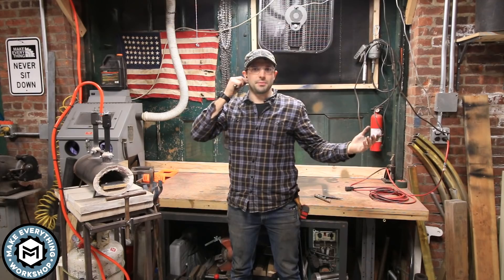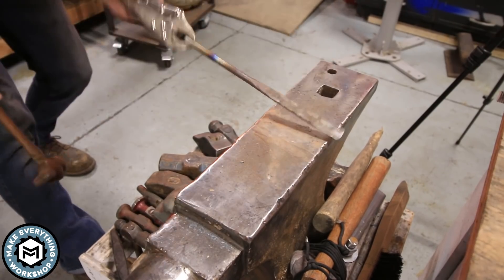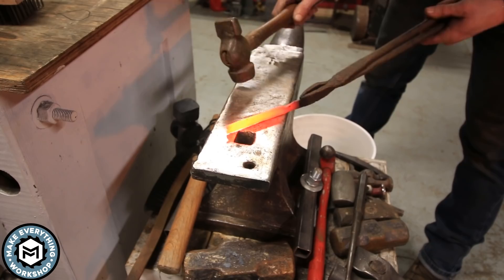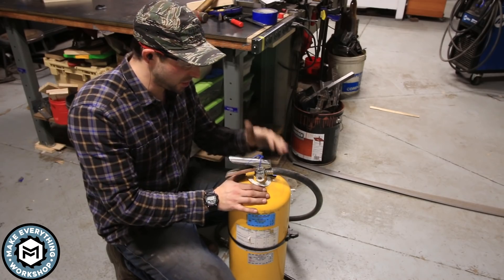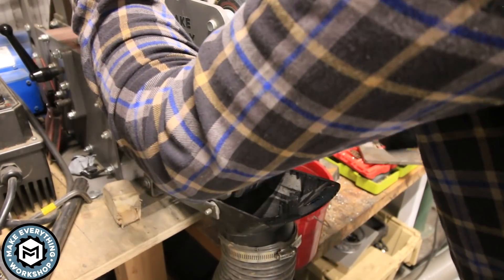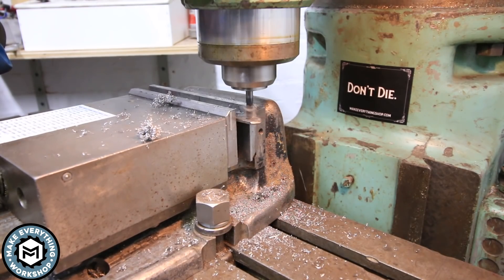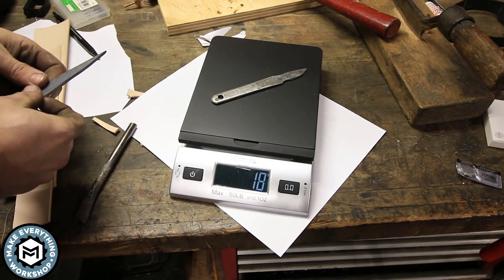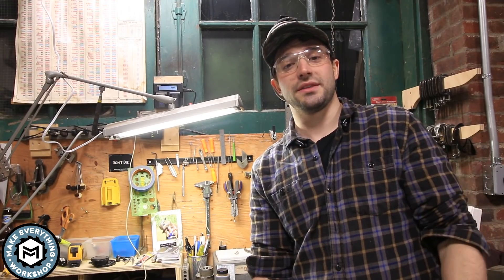Forging a Titanium Scalpel | Blacksmithing Experiment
In this video I take a 3/8" bar of solid titanium and attempt to draw it out and forge a small scalpel. I have never forged a knife blank before, and definitely never tried to forge any titanium so this was a great little learning experience for me.

YES I know titanium doesn't make for a great knife edge. BUT for a little desk knife like this, that I will mainly use for cutting out patterns and templates, this thing will work great.

Flap disc:

Inside corner disc (AMAZING):

Wire Wheel:

Sawstop Table Saw:

Articulated Vise:

Porter Cable Restorer:

The Camera I use:

The Tripod I use: